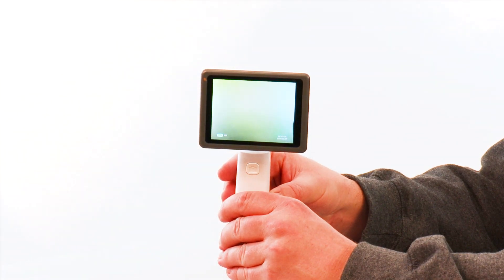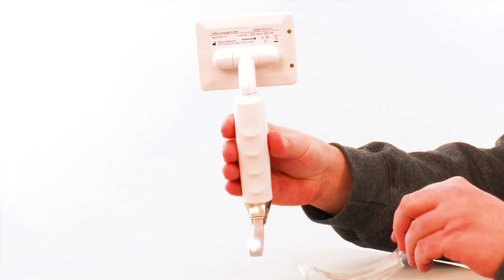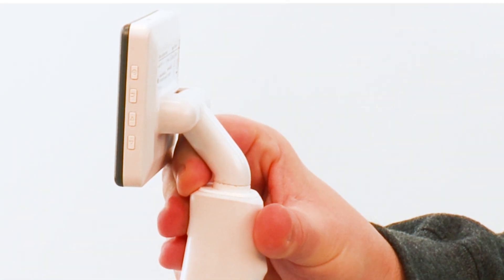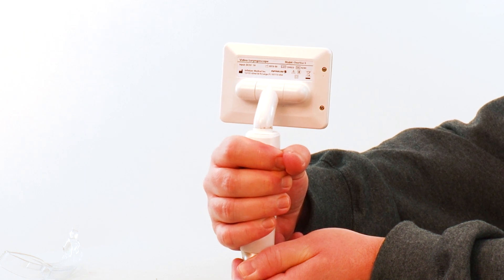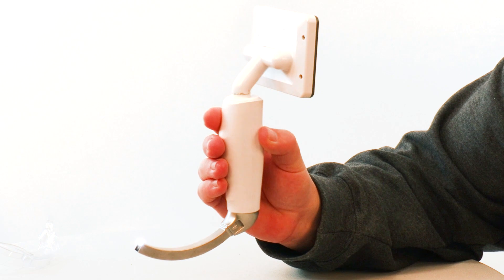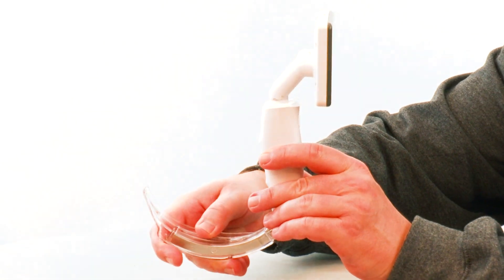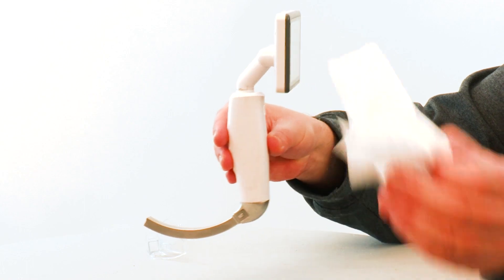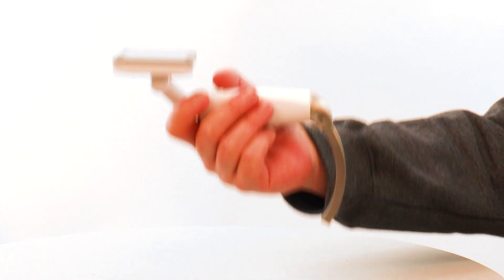Infinium ClearVue Video Laryngoscope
Watch as our Senior Product Specialist, Forrest takes you through some of the features of the Infinium ClearVue VL3D Laryngoscope.

The Infinium ClearVue® video laryngoscope adopts state-of-the-art image technology and camera with high-resolution monitor. The ClearVue® features a rechargeable li-ion battery for extended use. The overall design is compact and ergonomic. A high-resolution view of the glottis will enable clinicians first attempt success while minimizing any chance of a complication during the intubation process.

Opening (00:00)
Quick Overview (00:16)
Monitor (00:33)
Button Functions (00:43)
Exterior Features (00:56)
In-Use & Weight (1:47)
Review (1:59)